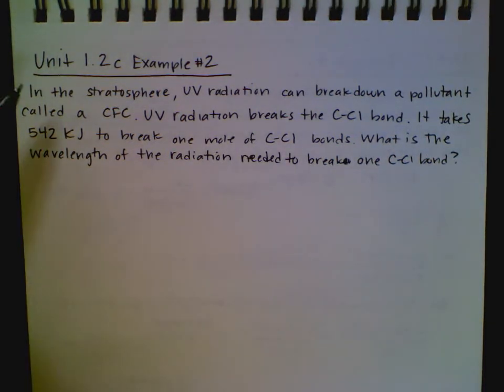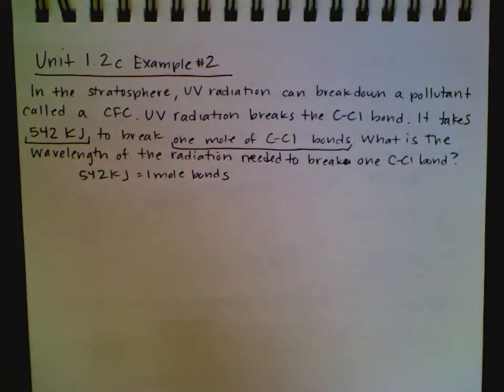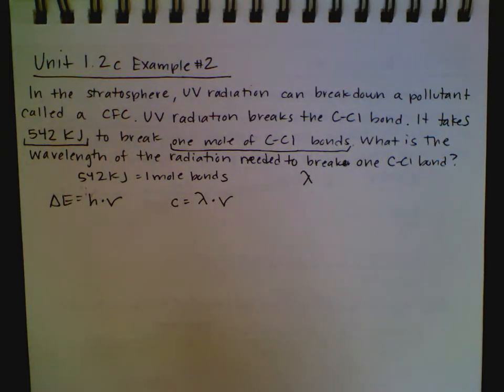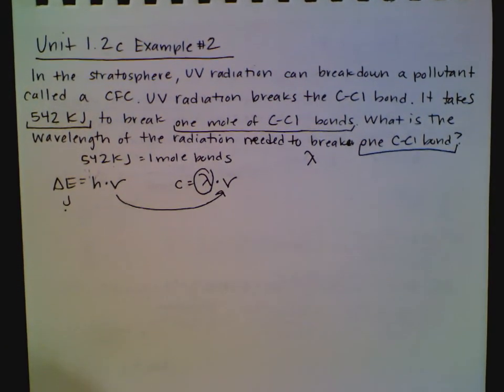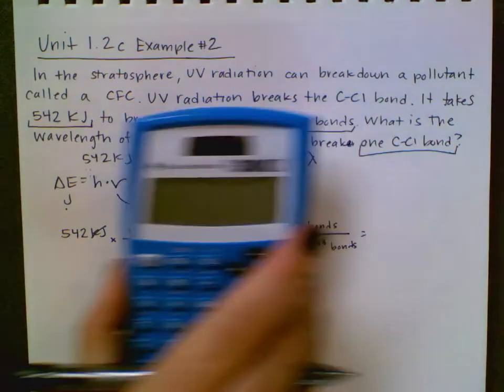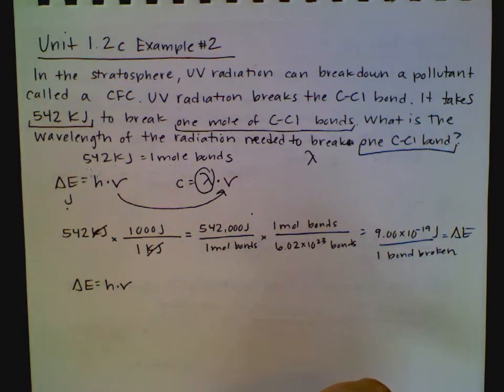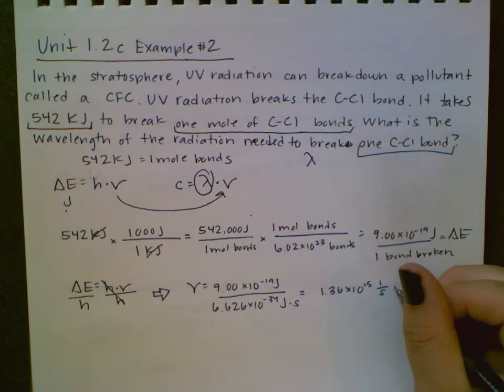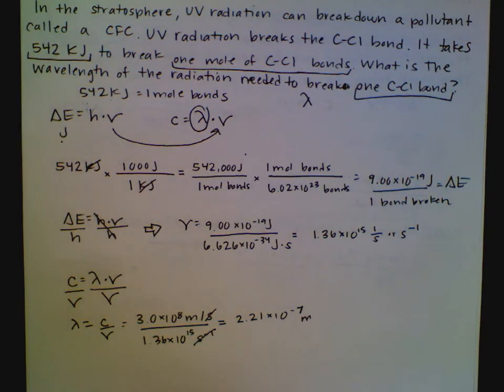AP Chemistry- Unit 1.2 c Example 2